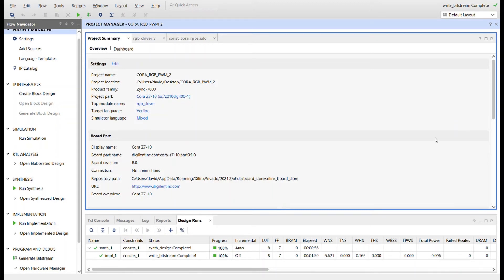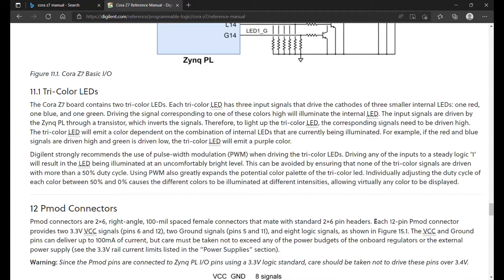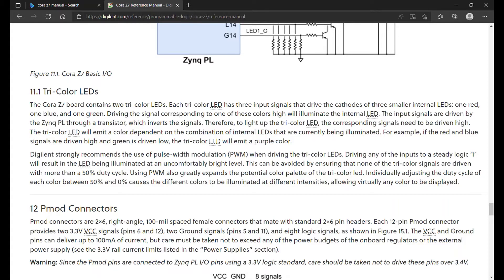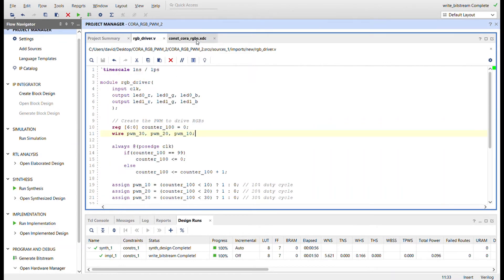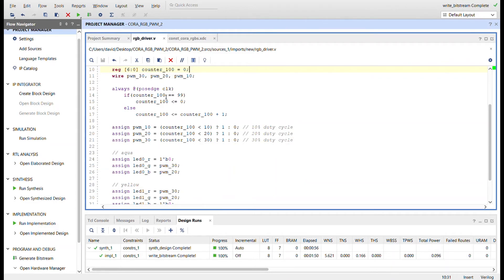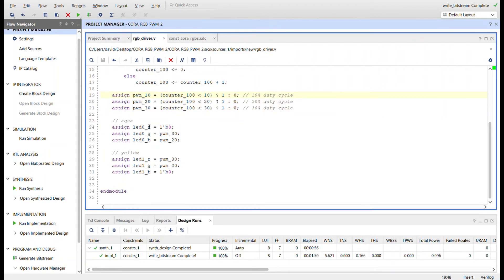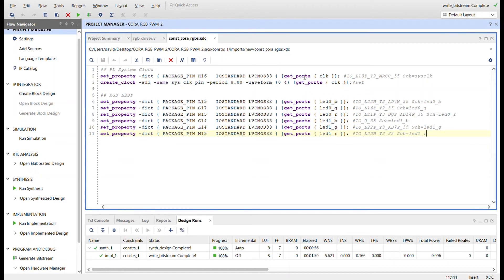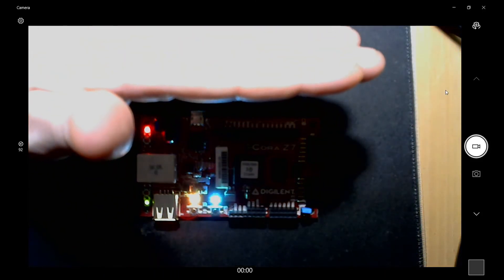Driving RGBs with PWM on Cora Z7-10 FPGA Verilog Vivado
Creating a couple different Pulse-Width Modulated(PWM) signals in Verilog, and using those signals to drive RGB LEDs on the Cora Z7 FPGA, coded in Vivado.